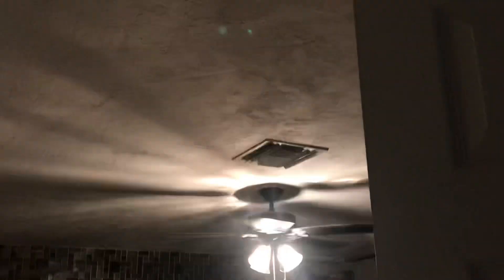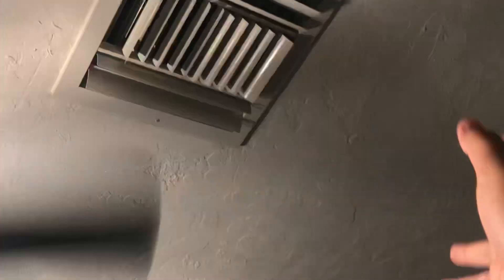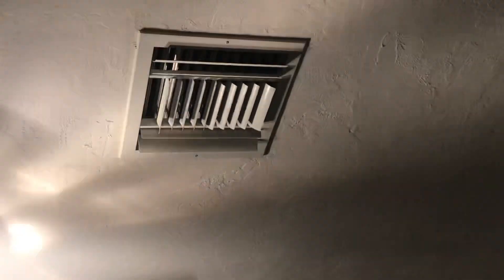5-Ton Rheem Air Handler Startup and Shutdown on Heat Mode (For It’s First 2024/2025 Heating Season)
Sorry that this video was on delay! I’ve decided to do a startup and shutdown of my Rheem air handler on heat mode for its first heating season!😄I liked the smell of the air when the air handler started up.😀Unlike the Carrier Puron air handler we originally had before, the air smelled really really bad and horrible in which I hated it.🤢 However, the Rheem air handler actually has a nice scent from the warm air!☺️ BTW, the outdoor unit startup and shutdown for 2025 cooling season is coming up!🙂 Thank you and I will see you tomorrow!😊❤️💜